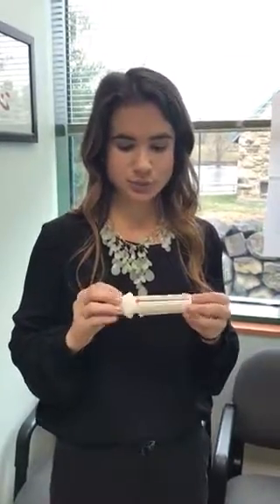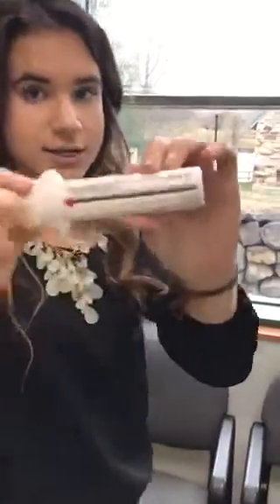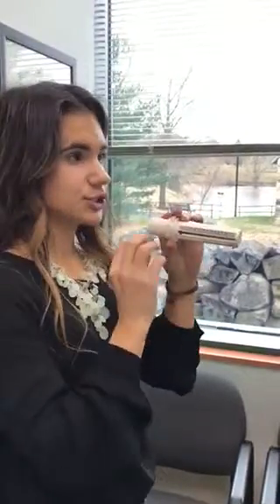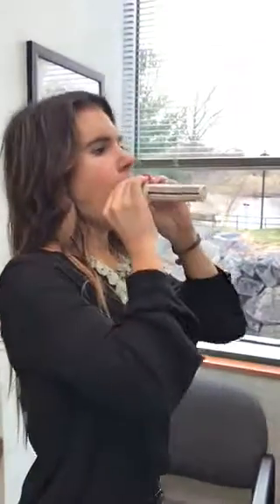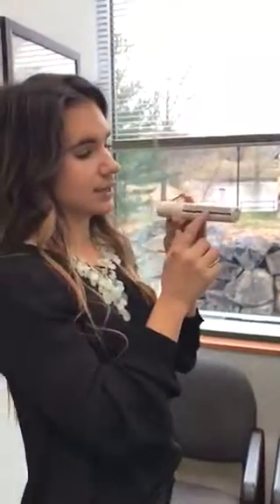Asthma - How to use a peak flow meter